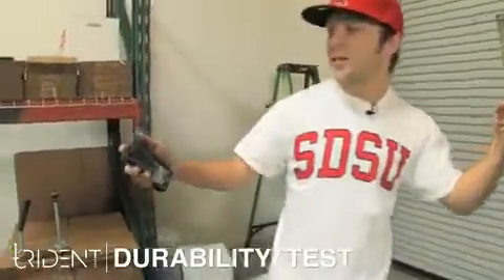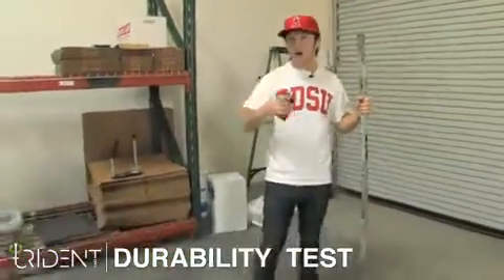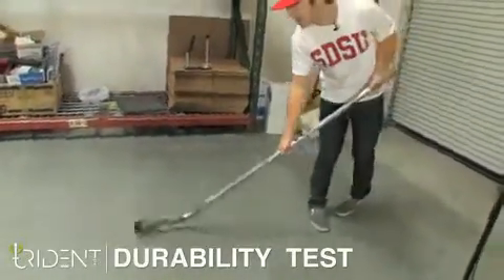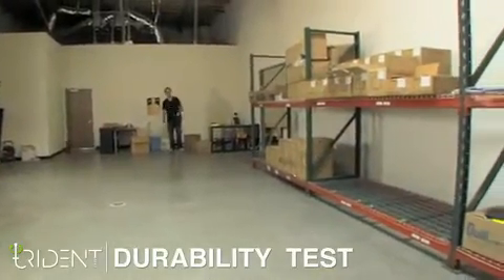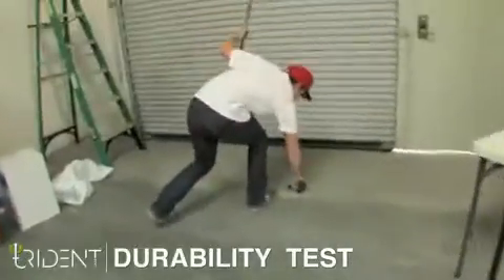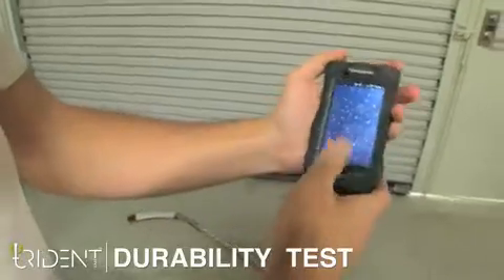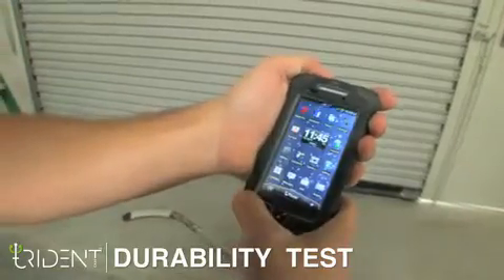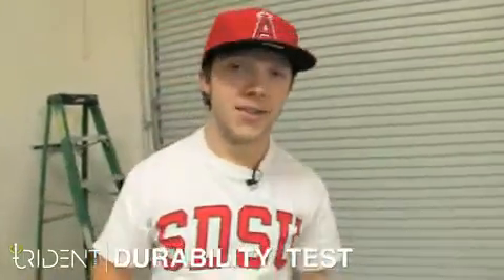Droid Incredible hit with hockey stick Trident Case durability test